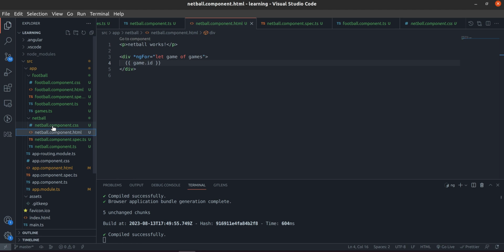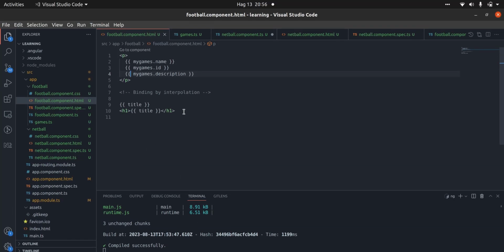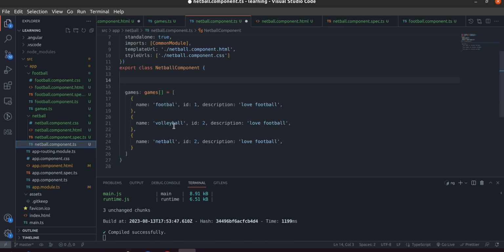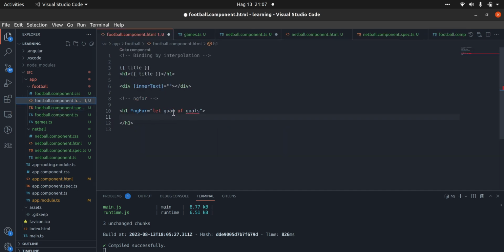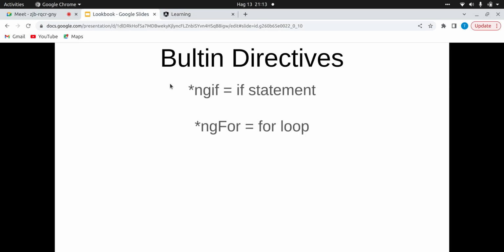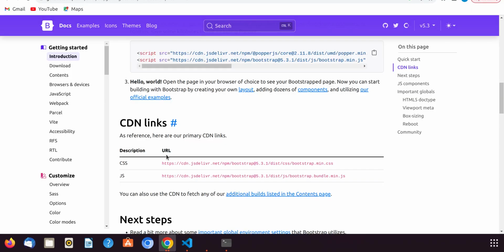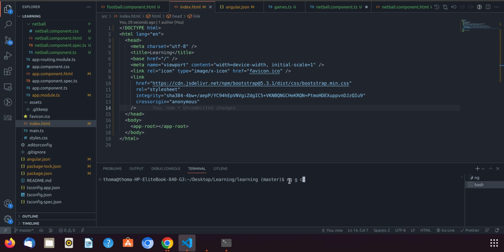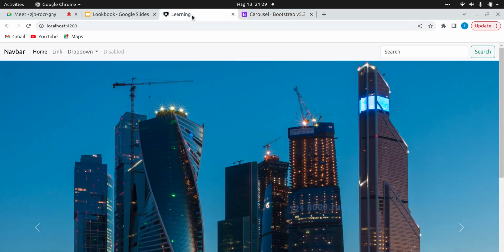Angular for Beginners (Tutorial Crash Course Part 2)